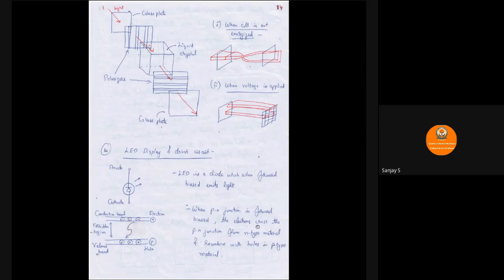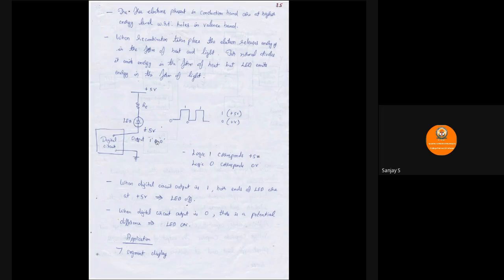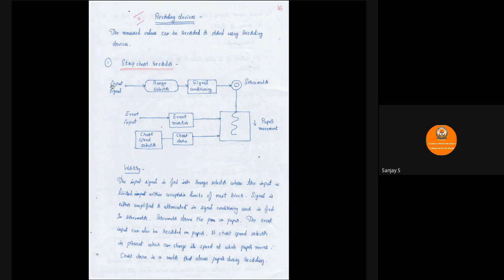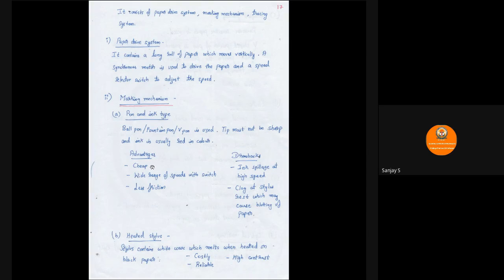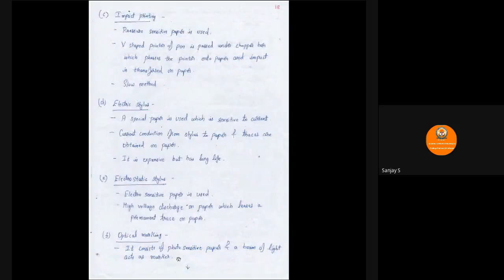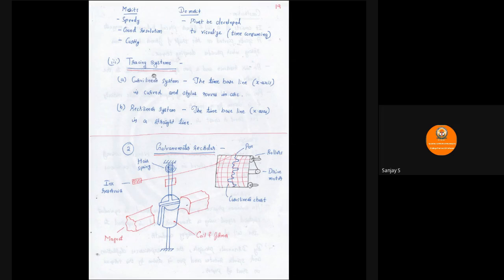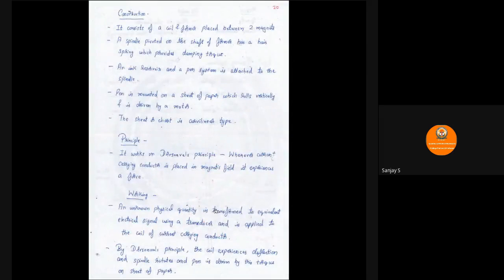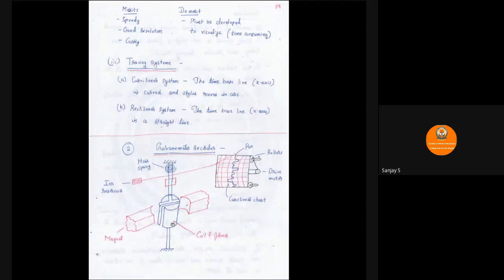EEM Module 5 Video 3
Display Devices & Recording Devices